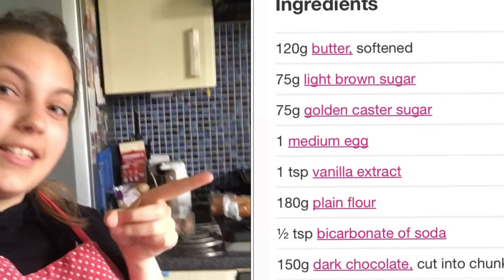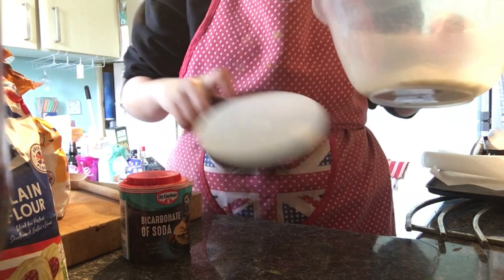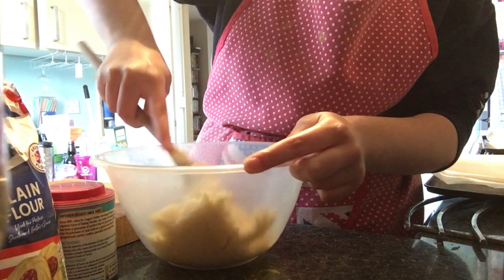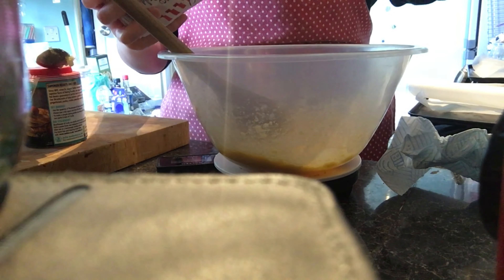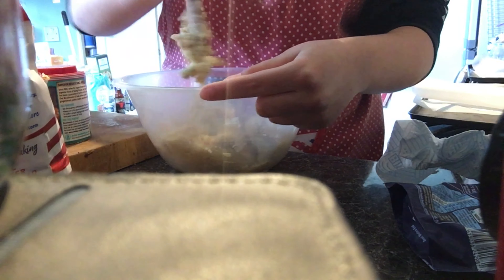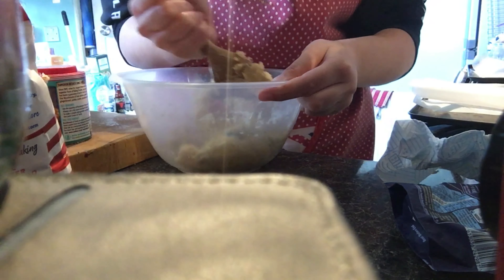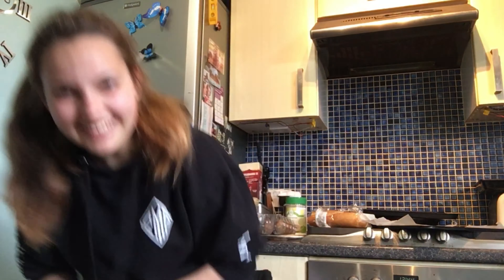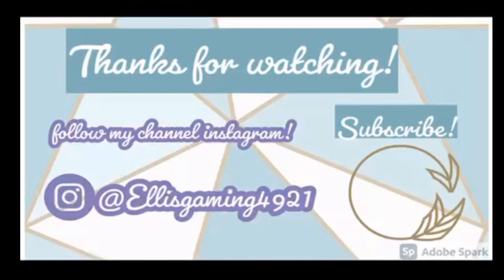Ellis makes: cookies !!!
Follow the channel Instagram to keep updating on videos coming out and other extra info